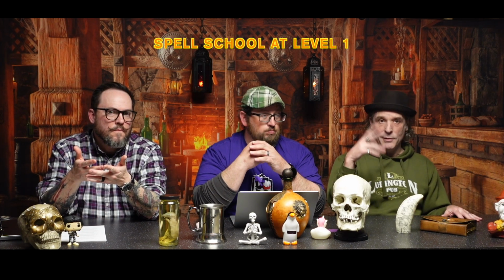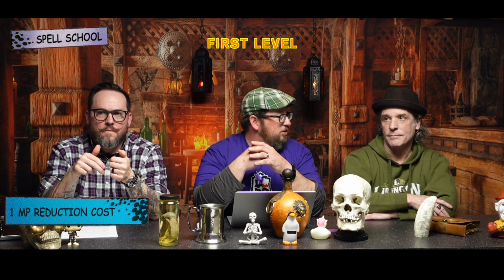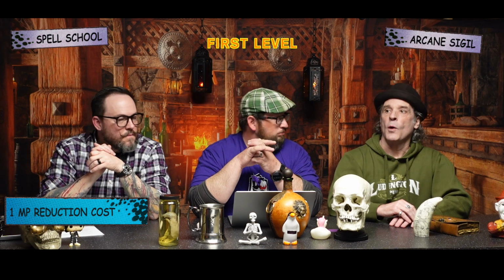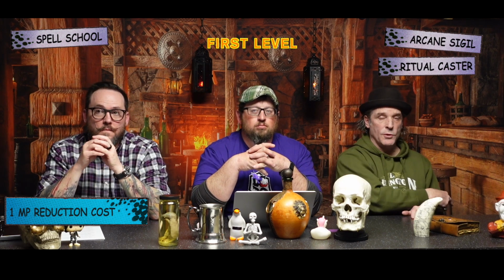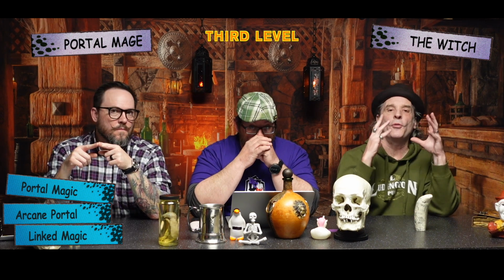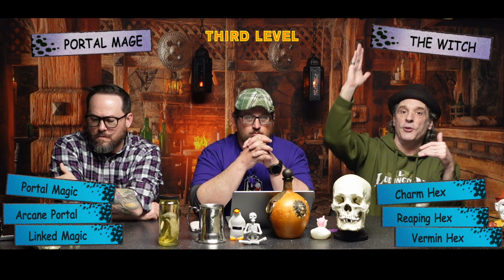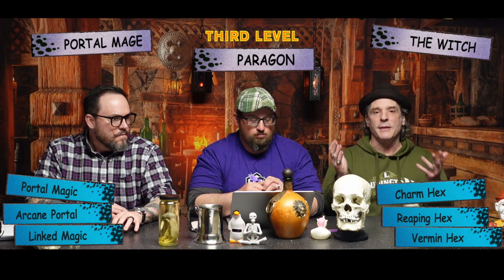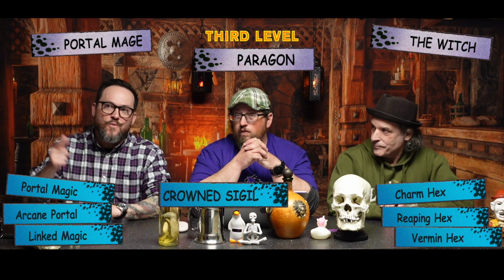DC20 Wizard Subclasses Revealed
CHAPTERS

0:00  Intro
5:01. Level One
11:12 Level Two
15:27 Portal Mage Subclass
22:30 Witch Subclass
31:15 Paragon Subclasses